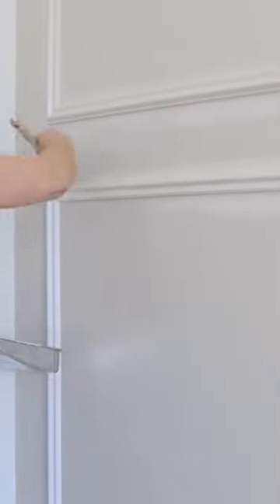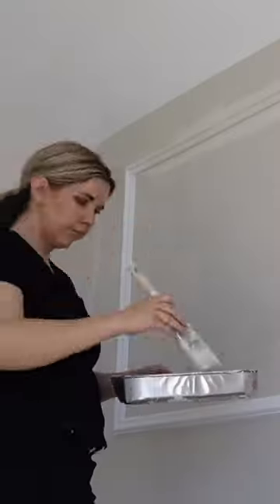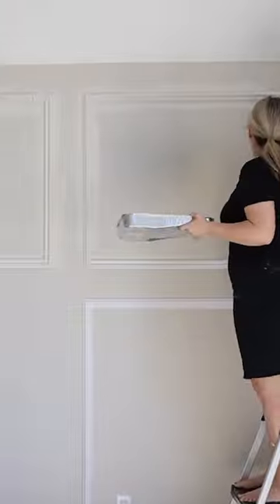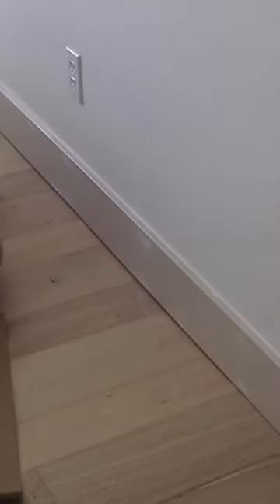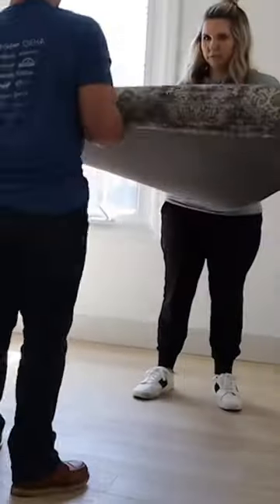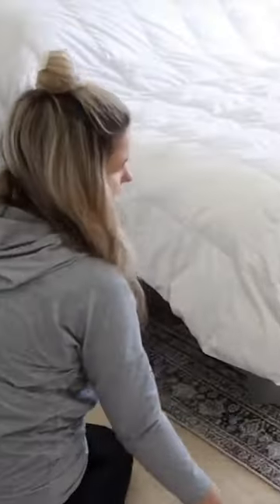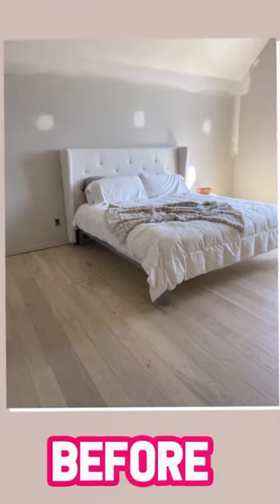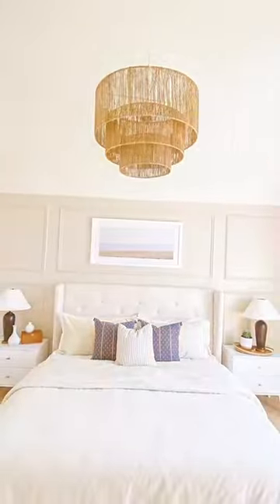Bedroom Makeover Part 2